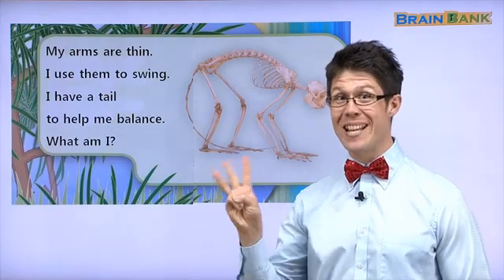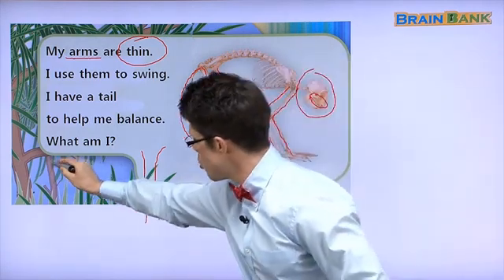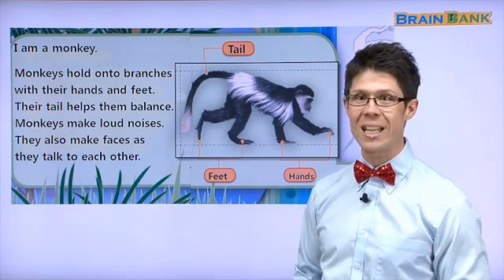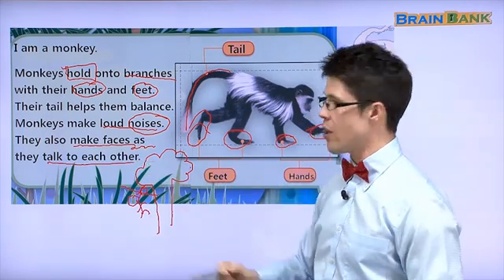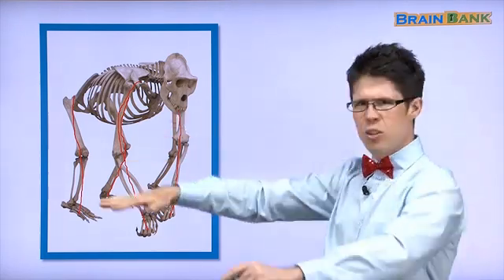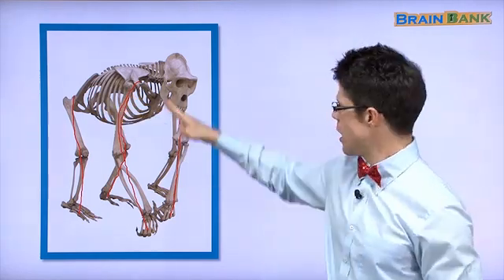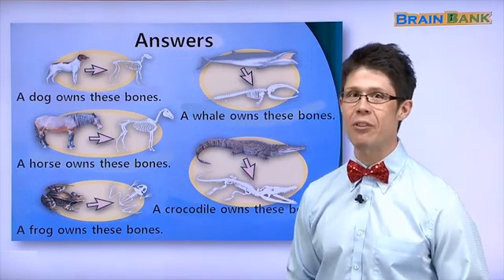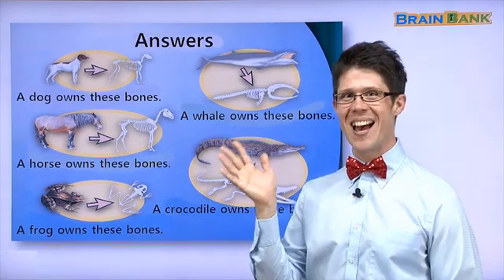Learn English | Brain Bank Grade 1 Science | 04 Who Owns These Bones? Part 3 | Kids English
7. Page 10~11
Conversation 1
T Whose bones are these? 이것은 누구의 뼈일까?
C These are a monkey’s bones. 원숭이의 뼈예요.
T How do you know? 그것을 어떻게 알지?
C Because monkeys have thin arms.
They use them to swing.
왜냐하면 원숭이는 가느다란 팔을 가지고 있으니까요. 원숭이는 팔로 매달려요.
T That’s right. Their tails help them balance.
It looks like a monkey!
맞아. 원숭이는 꼬리로 균형을 잡는단다. 뼈는 원숭이 같이 보이네!
Conversation 2
T Look at the monkey’s bones.
What do monkeys have?
원숭이 뼈를 봐. 원숭이에게는 무엇이 있니?
C Monkeys have tails. 꼬리가 있어요.
T Right. What else do monkeys have?
맞아. 원숭이에게는 또 무엇이 있지?
C They have thin arms. 가느다란 팔이 있어요

8. Page 12~13
Conversation 1
T How do monkeys hold branches?
C Monkeys hold onto branches with their hands and feet.
T How do they talk?
C They make loud noises. They also make faces.

Conversation 2
T Look at the monkey. What color is it?
C The monkey is black and white.
T Is its fur short?
C No, it is long.

04 Who Owns These Bones?

05 How Long Is a Year?

07 Let’s Make an Eclipse

08 A Year With Mother Goose

14 How Lizard Lost His Colors

15 Diary of a Pumpkin

16 What’s the Difference?

19 The Broken Pot Part

GK 유치단계 - 과학 20권  사회 20권으로 구성되어 있습니다.